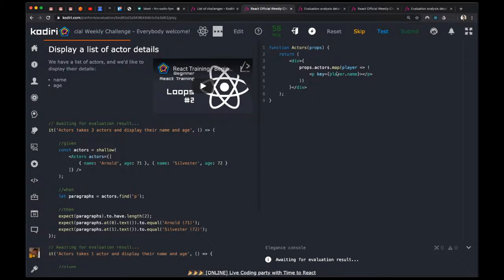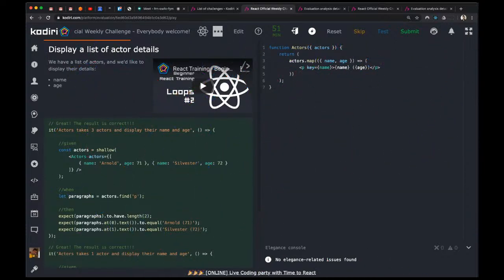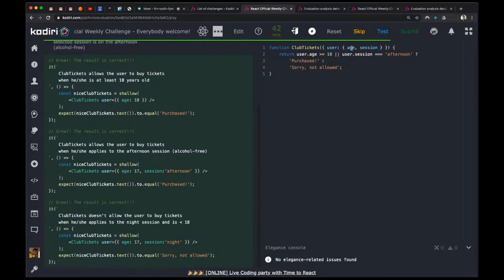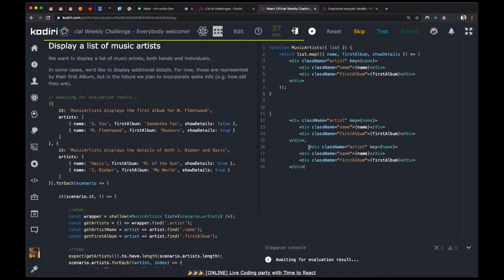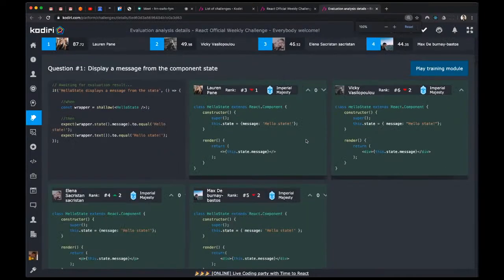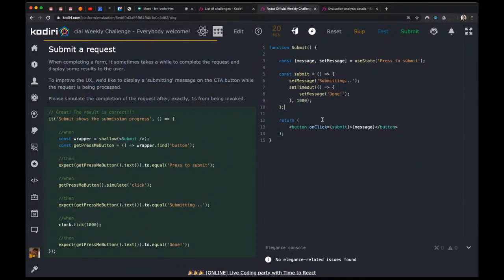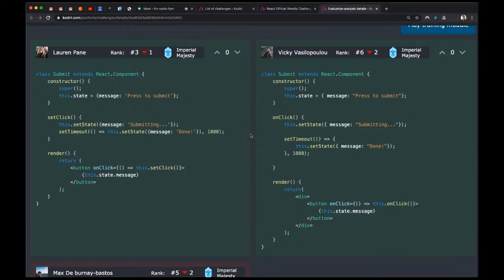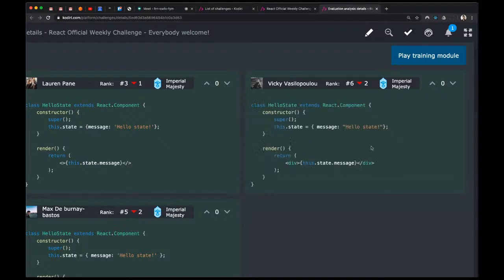ReactJs Coding Challenge review - 02-06-20